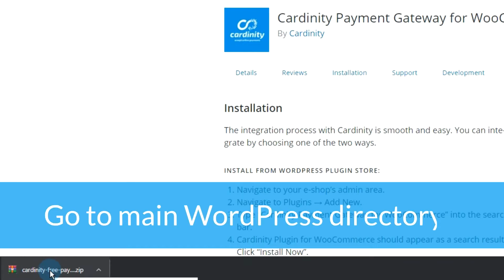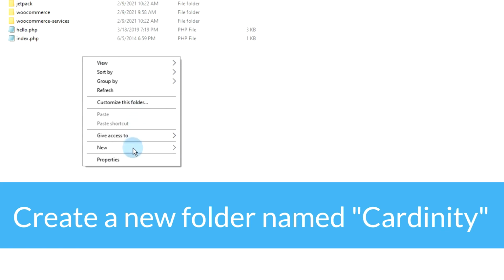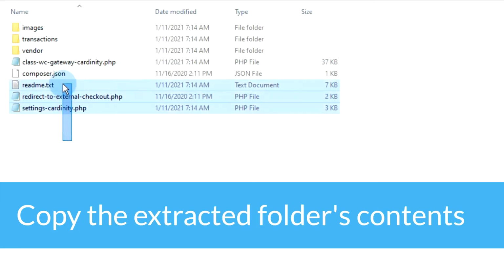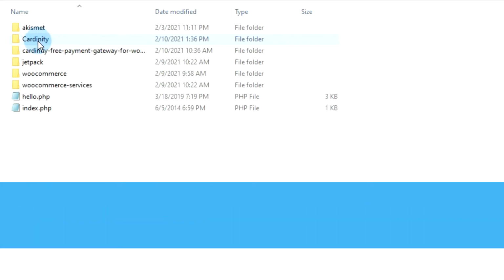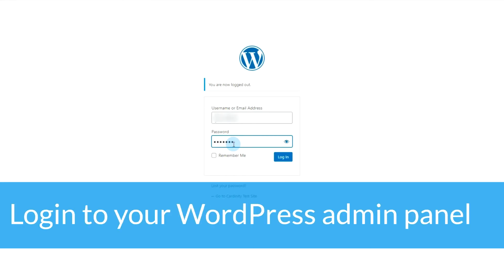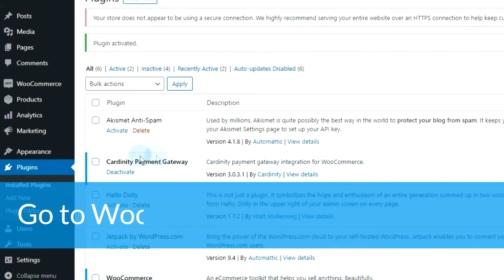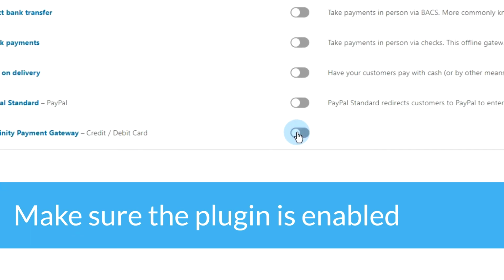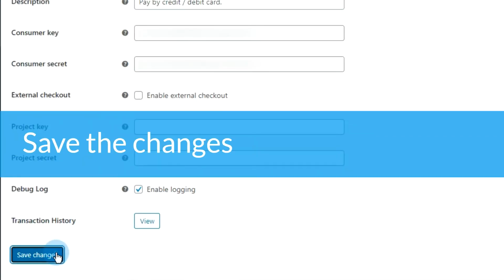How to integrate Cardinity into Woocommerce? Manual method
In this video we show a method of how you can integrate Cardinity into Woocommerce manually.

Installation:
1. Go to the main WordPress directory of your website.
2. Navigate to "wp-content/plugins" and create a folder named "Cardinity".
3. Extract the downloaded Cardinity plugin .zip file, copy and paste it's contents to the newly created "Cardinity" folder.
4. Login to your WordPress admin panel. If everything has been done correctly, you should see the plugin in your WordPress admin panel under "Plugins→ Installed plugins".
6. Next, to configure the plugin in your WordPress admin panel navigate to "WooCommerce → Settings".
7. Go to "Payments" tab, find "Cardinity Payment Gateway" method and click "Manage" on the right.
8. Enter the "Consumer key" and "Consumer secret", which you can find in your Cardinity account. Note: if you want to use the "External checkout option", you must also fill in "Project key" and "Project secret" fields..
9. Click Save.

To accept credit and debit card payments with Cardinity, you need to register

Cardinity is a licensed payment institution, active in the European Union, registered on VISA Europe and MasterCard International associations to provide e-commerce credit card processing services for online merchants. With over 10 years of experience in providing reliable online payment services, we continue to grow and improve as a perfect payment service solution for your businesses.